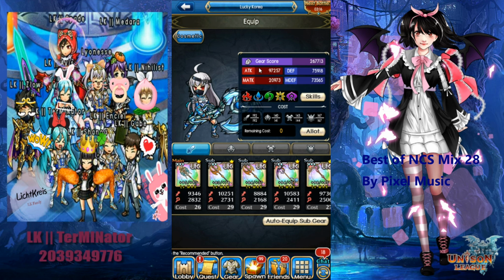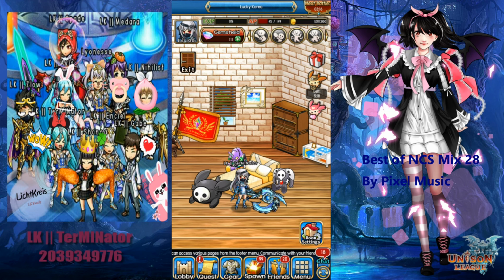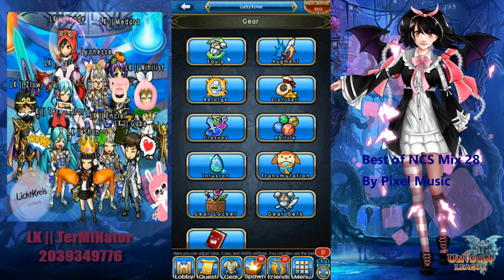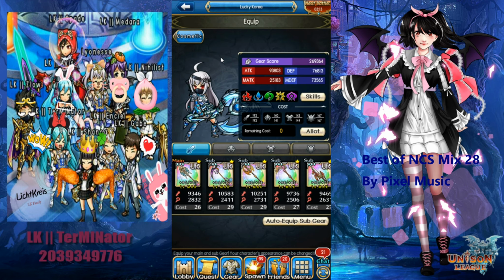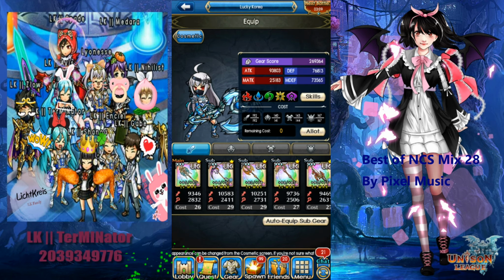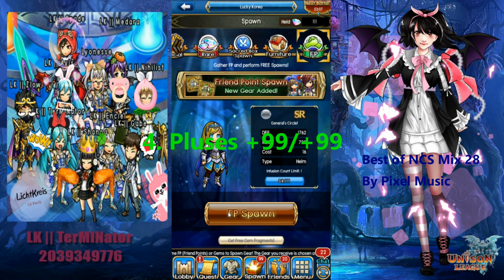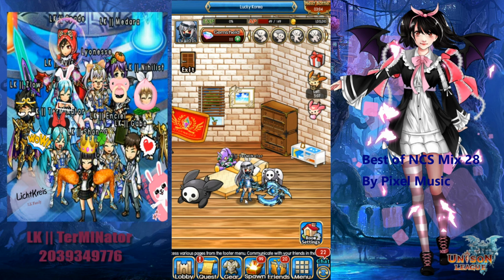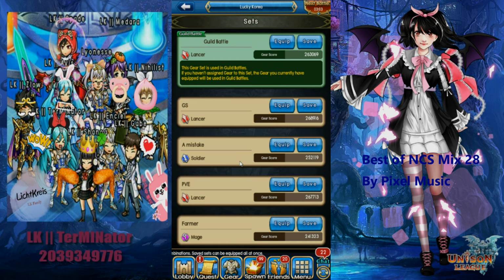TerMINator || Unison League 5 Ways to Increase Gear Score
Happy Thanksgiving to all of you guys! This year I am thankful that I have the support of all 1,023 of you!